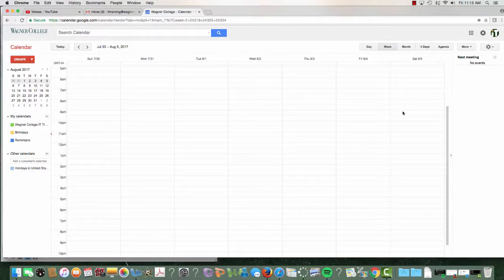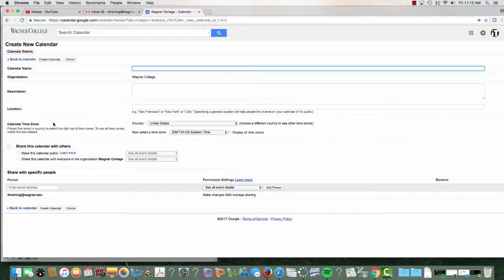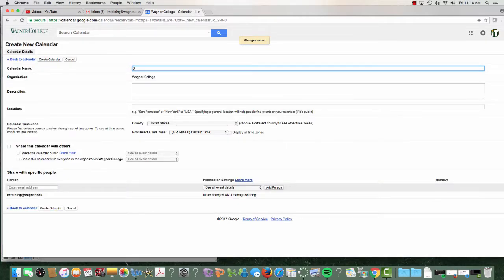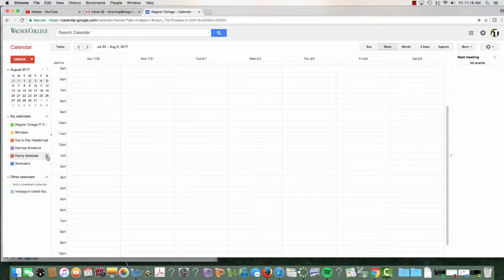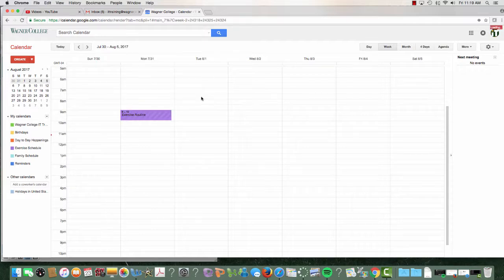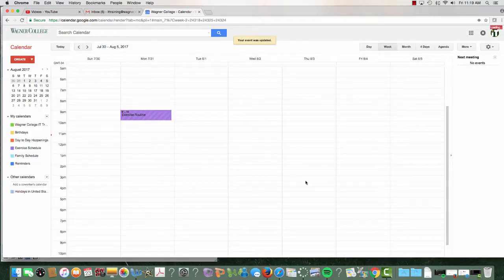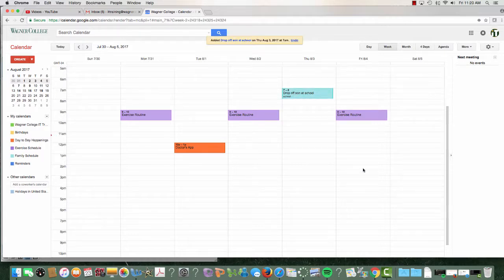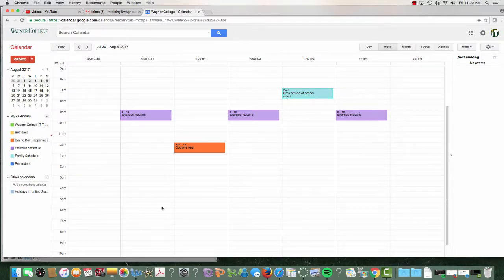Tech Tip of the Week #18 Creating Multiple Calendars on Google Calendar